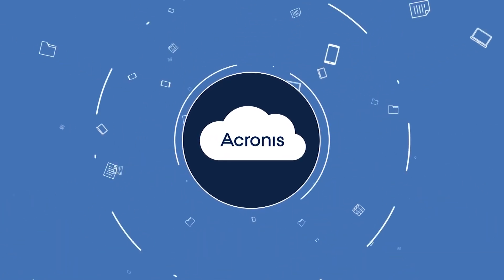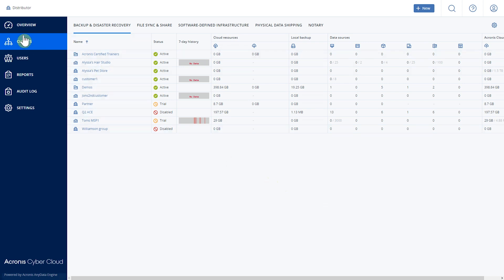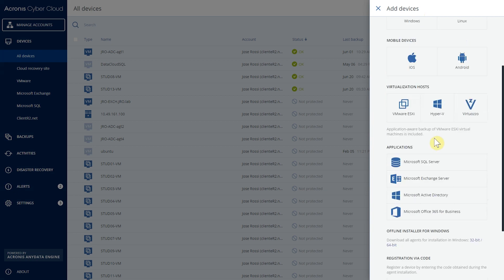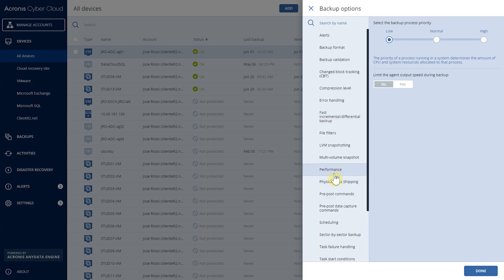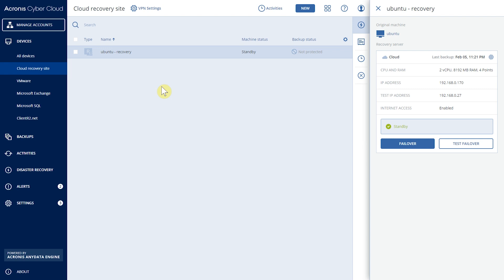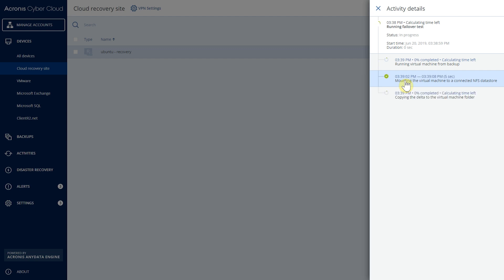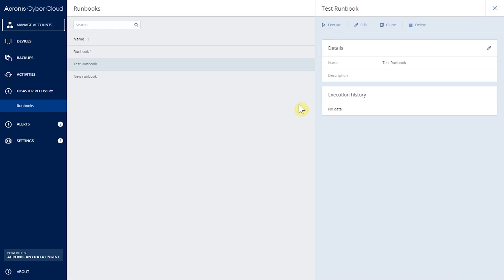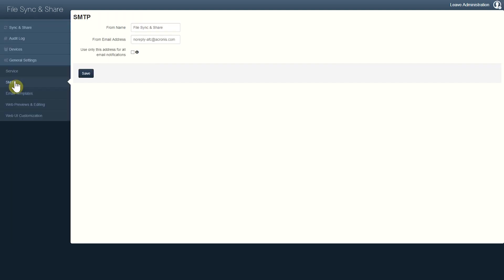Acronis Cyber Cloud - Overview Demo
Overview demo of Acronis Cyber Cloud and some of its services:

4:36 Acronis Backup Cloud
9:38 Acronis Disaster Recovery Cloud
14:13 Acronis Files Cloud
17:01 Acronis Notary Cloud